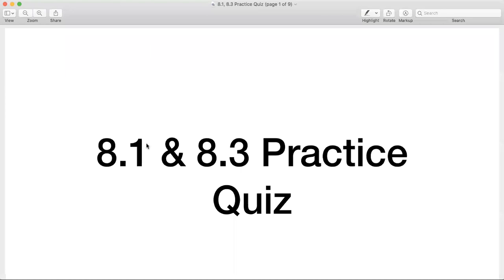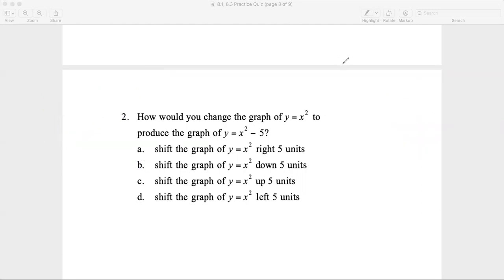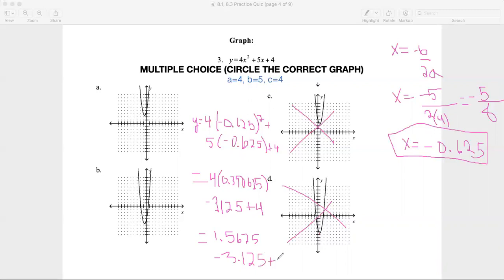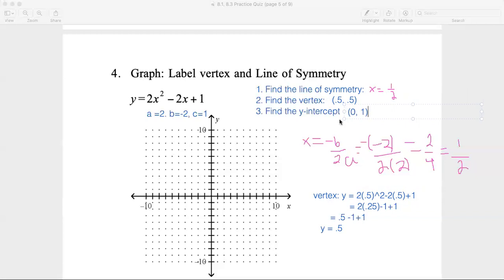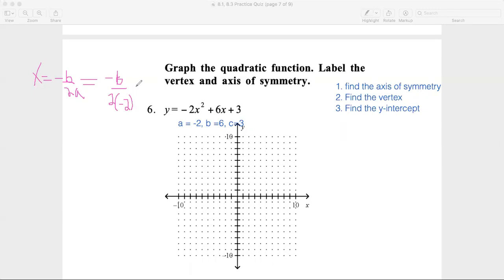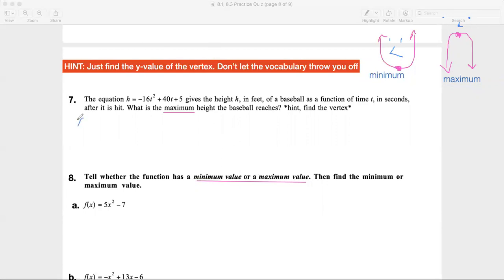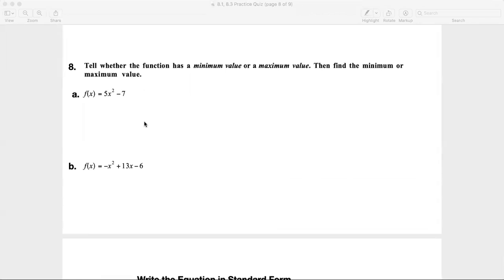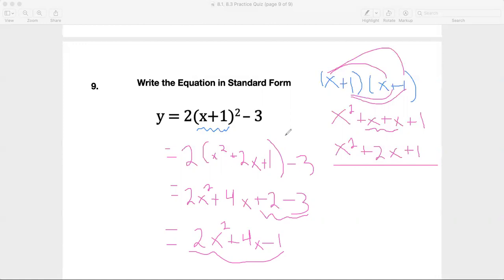8.1, 8.3 Practice Quiz--Worked Out Solutions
Check your answers by watching this worked out solutions video. Everything you need to know for the quiz is on this video so this is a MUST WATCH!